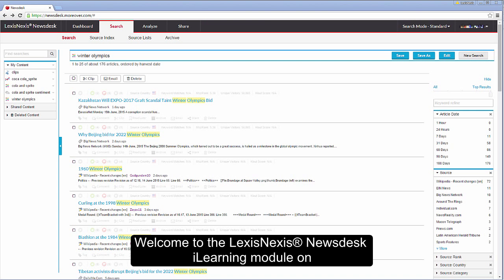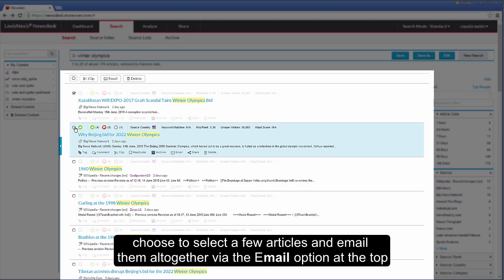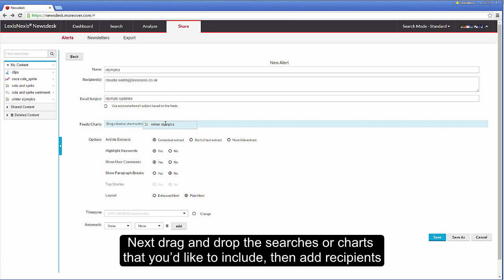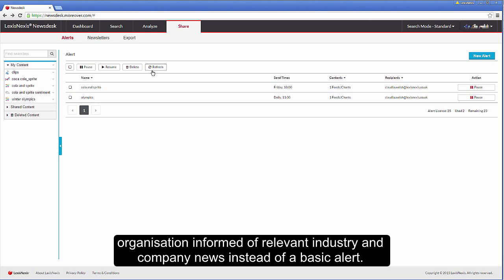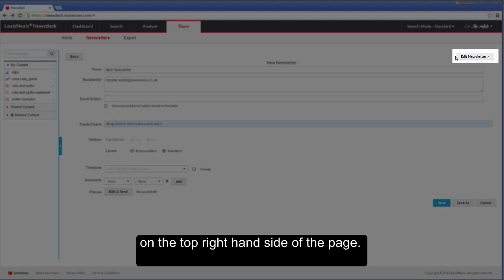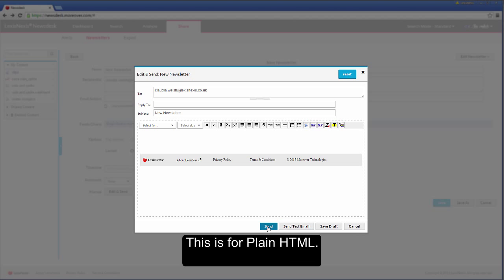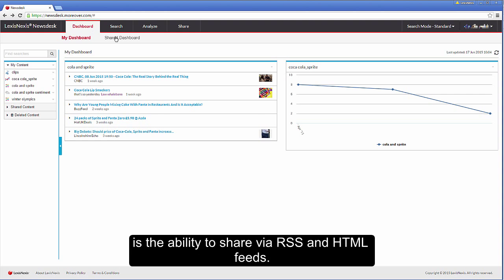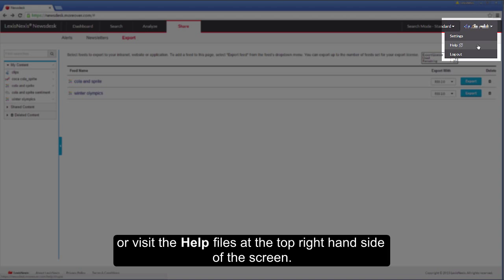Newsdesk - Sharing Articles via Alerts